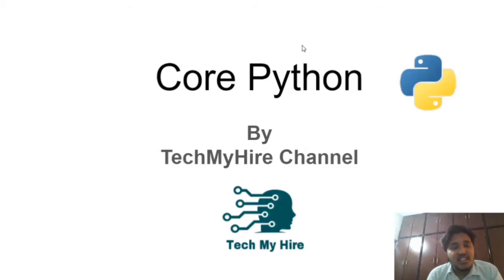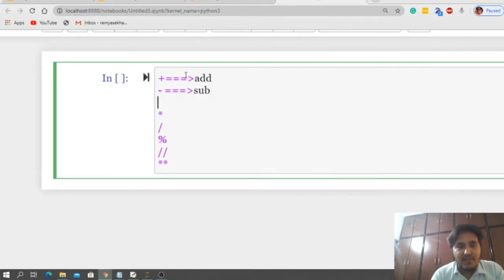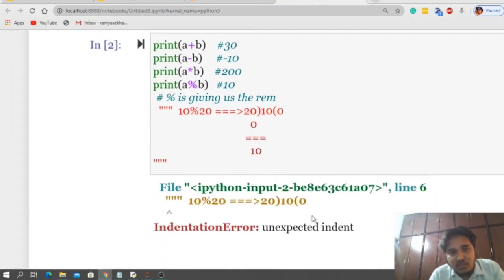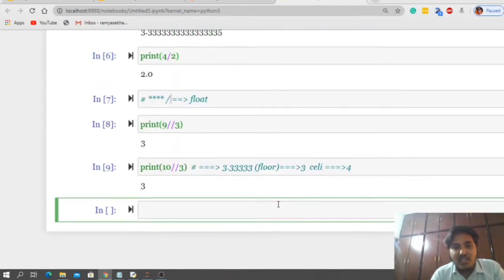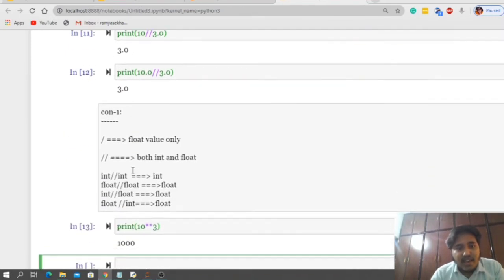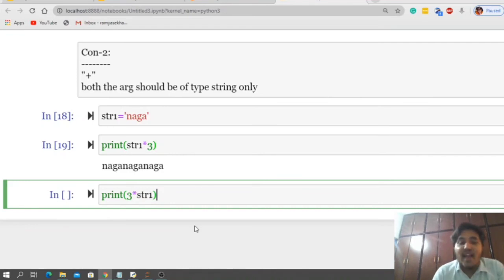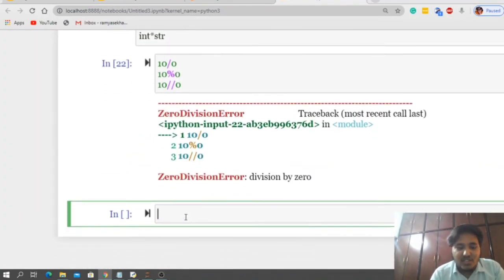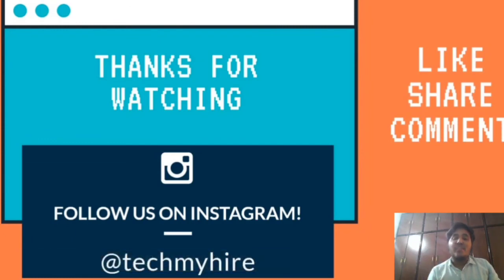operators in python | Arithmetic operators in python | tech my hire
Hello all, in this video i will tell introduce you the operators in python and the types of operators. and a deep overview on arithmetic operators